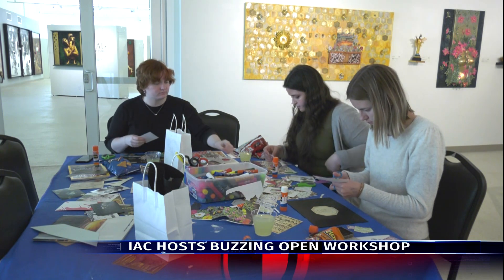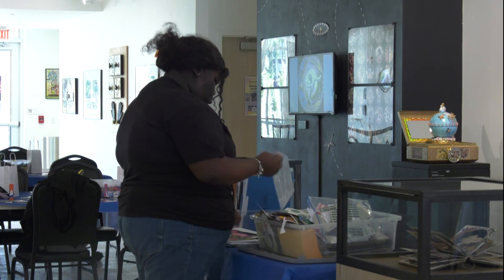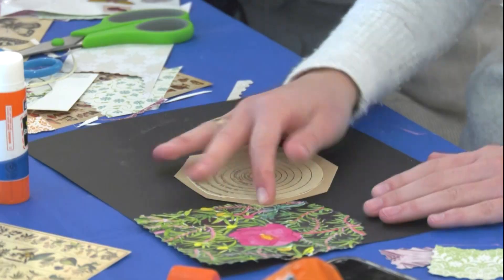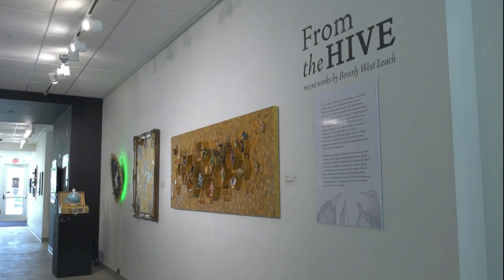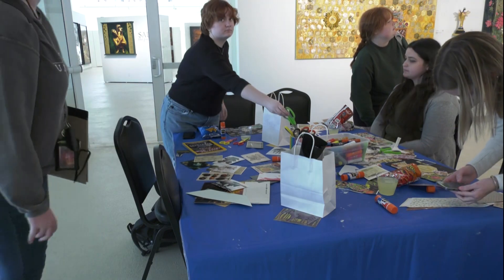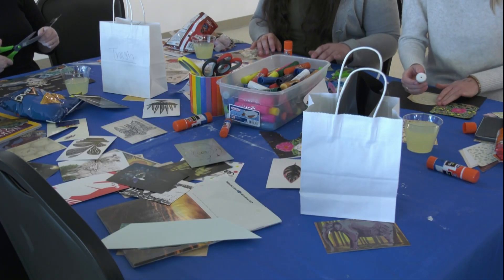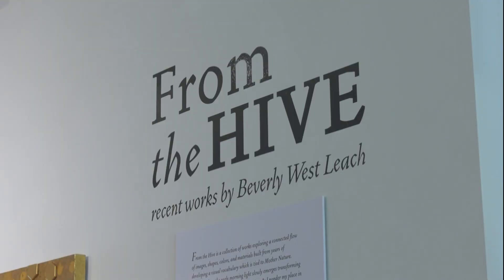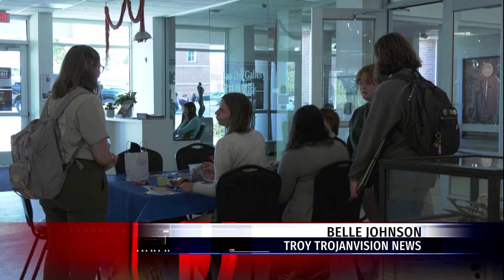International Arts Center Art Workshop - TROY TrojanVision News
This week, TROY's International Arts Center (IAC) offered students a chance to get creative with an open workshop based on a new exhibit. Belle Johnson gives us a look at what was made.